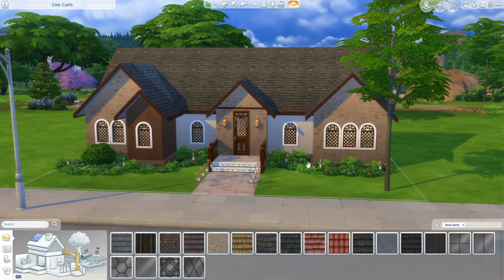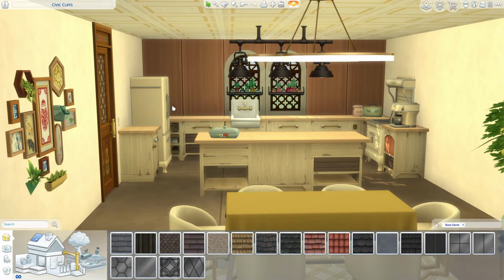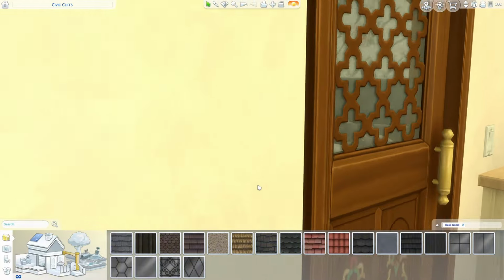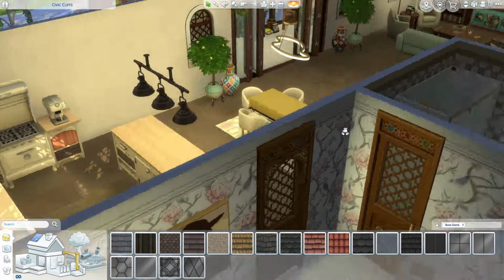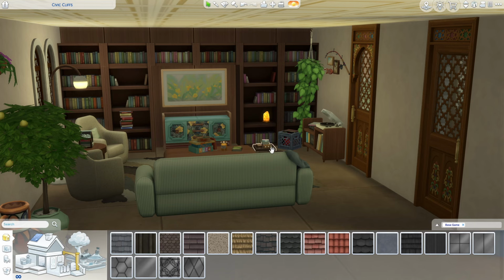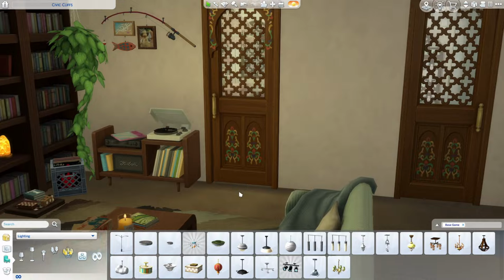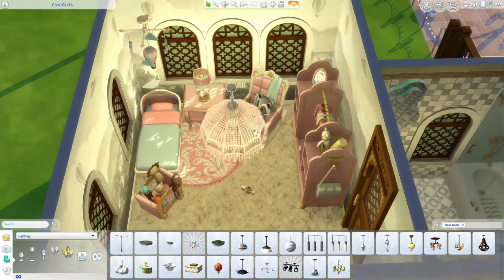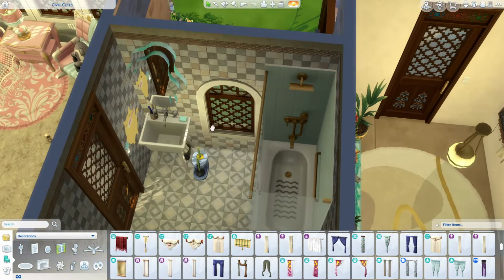Are You KIT-ing Me?! - Building With Only Kits in Sims 4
I've ditched the CC and gotten the itch to build. Can I create something livable using only kits? You decide!